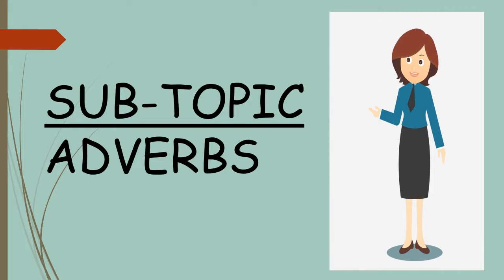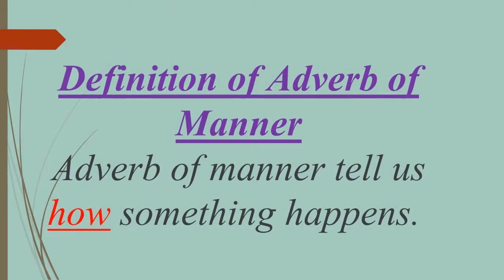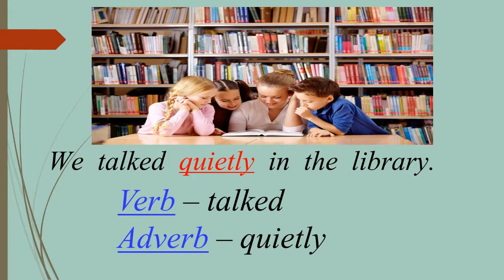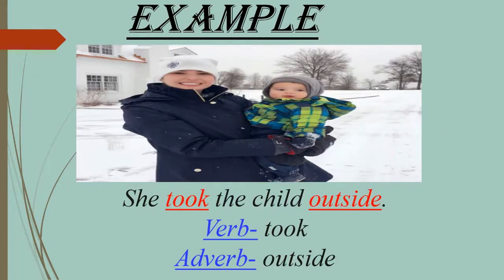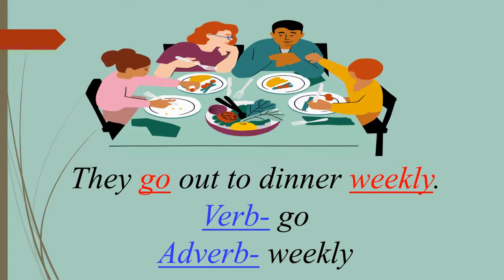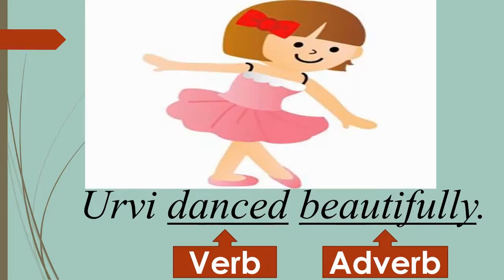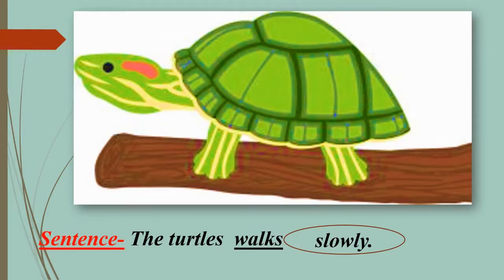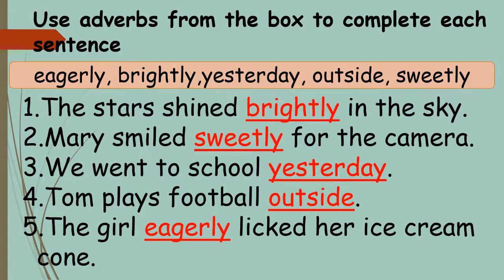Standard: III, Subject: English Grammar, Topic: Adverbs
This Video is Presented by Jyoti Kokate, explaining the topic "Adverbs" for standard III.